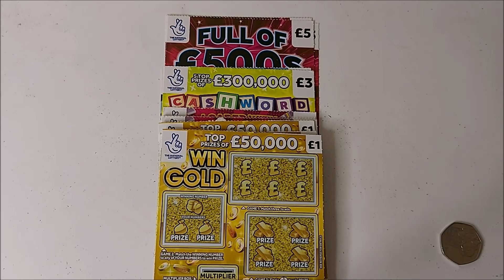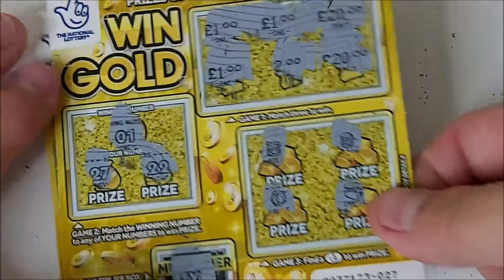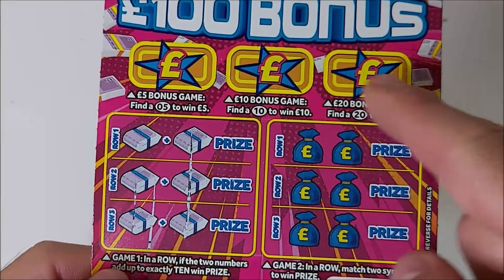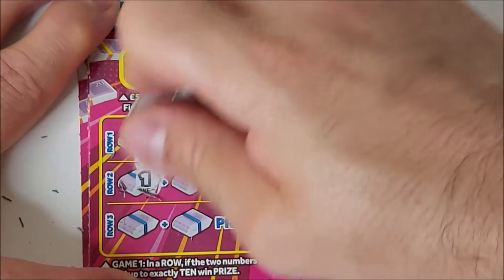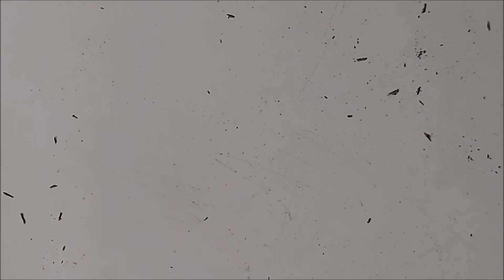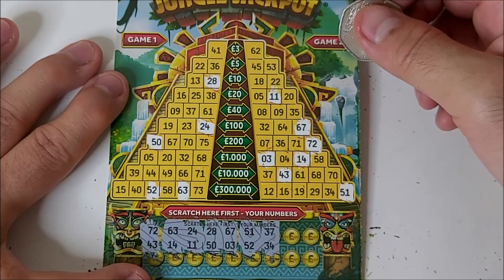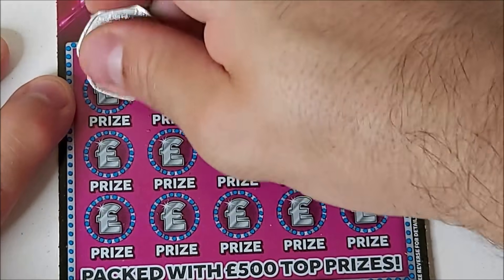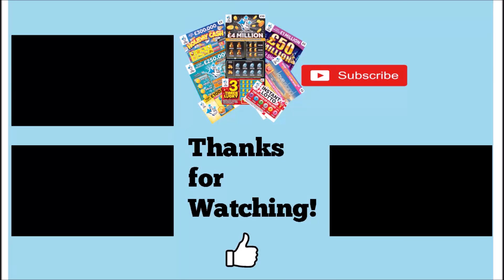NEW £100 BONUS SCRATCHCARDS 💰🤞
We try the new £100 Bonus scratchcards as well as some other cards. Will we be lucky and win a jackpot? Just how well will we do? Can we get a big win? Can we get a full card? Can we make some profit?